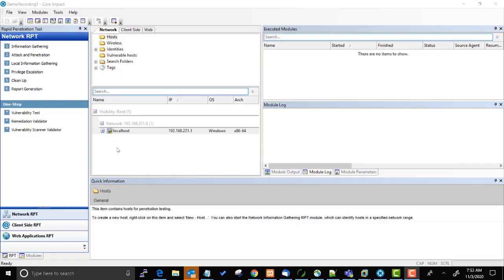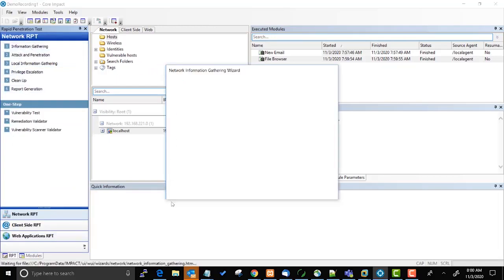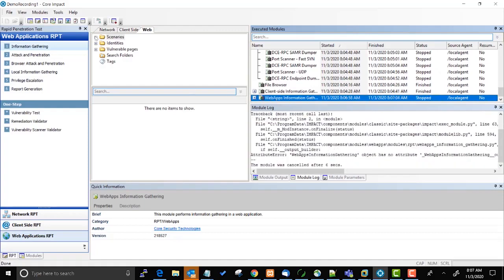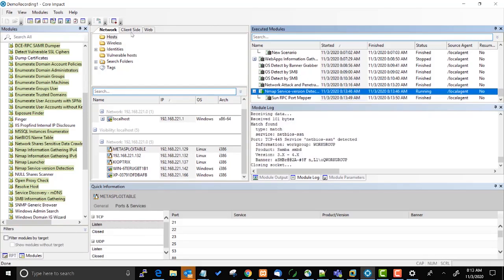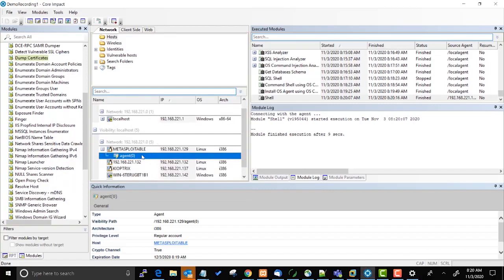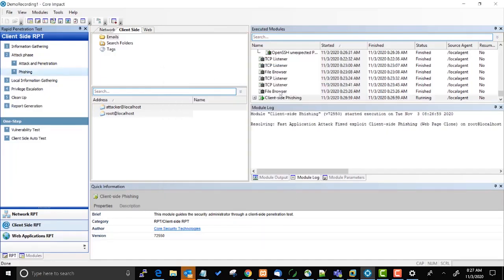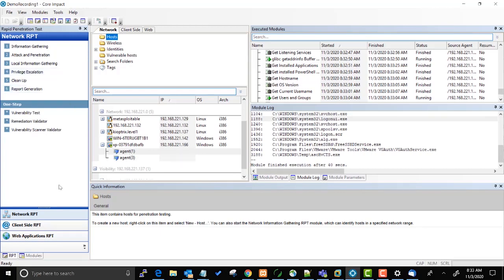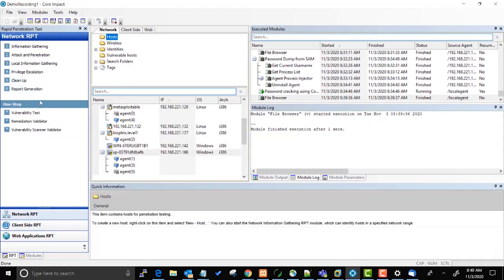Core Impact Full Demo